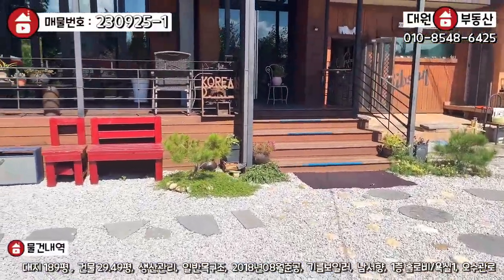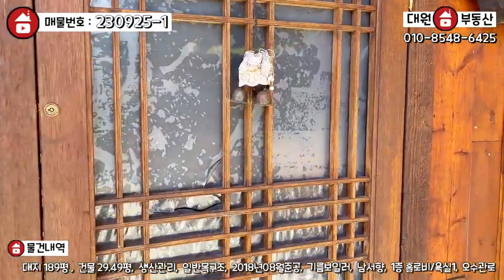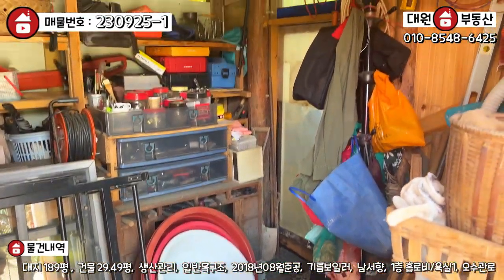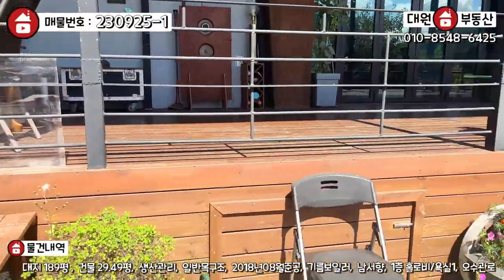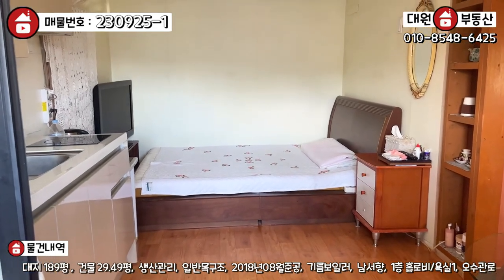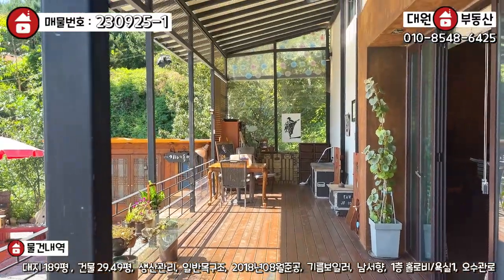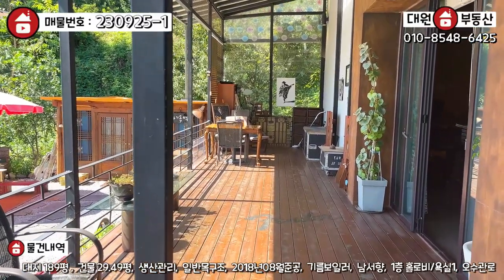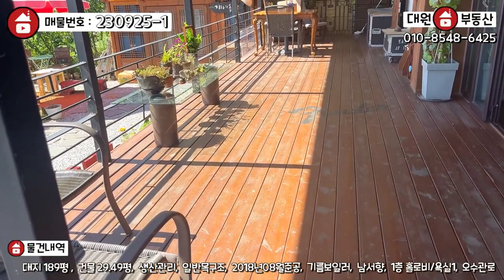양평전원주택 / 매매2억9500만 / 지평면 근생허가 3억대 나만의 작업실공간이 필요하신분 추천! / 양평급매물 / 대원부동산 230925-1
젊은피로 최선을 다하는 양심중개 양평 대표부동산 대원부동산입니다. 홈페이지 주소를 클릭하세요. 더욱 많은 매물을 보실 수 있습니다. 아래에 '더보기' 하시면 상세정보가 나옵니다.
▶ 매물번호 : 230925-1
▶ 중개대상물종류 : 근린생활시설(사무소)
▶ 거래형태 : 매매
▶ 가격 : 2억9500만원
▶ 입주가능일 : 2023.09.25 이후 협의가능
▶ 소재지 : 경기 양평군 지평면 월산리
▶ 토지면적 : 625㎡(189평), 건축면적 : 97.5㎡(29.49평)
▶ 용도지역 : 생산관리지역
▶ 건축구조 : 일반목구조
▶ 총층 지상/지하 : 지상 1층
▶ 방수/욕실수 : 1층 전체 거실 / 화장실 1개, 게스트룸 황토방1개/욕실1개
▶ 방향 : 남서향
▶ 난방 : 기름보일러
▶ 사용승인일 : 2018년08월20일
▶ 주차대수 : 4대
▶ 기타시설 : 공동지하수, 오수관로

- 2차선 도로에서 40m 이내 거리에 위치하고 있음.
- 1층 사무실 97.5㎡(29.5평)
- 녹음실 1 / 주방 1 / 남여 공용 화장실 1 (2칸)
- 문은 방음문으로 되어있음.
- 창은 폴딩창으로 설치하심.
- 게스트하우스는 원룸으로 단열벽지 / 장판으로 되어있음.
- 10평정도 건축할수 있는 공간이 있다고 하심.
- 마을 공동 지하수는 연 35000원정도 지불하신다고 하심.
- 태양광은 완납하셨다고 하심.
- 준공 완료 / 건물등기 없음.
- 대장 상 등재되어 있지 않은 게스트하우스가 있으며, 현재 매도인께서 거주중임.
- 대장상에 없는 좌측의 창고1 옆으로 구거가 위치하고 있으며, 일부 텃밭으로 이용하고 있다고 하심.
- 도로는 사도이며 도로지주분께서 군에 기부 하셨다고 하심.

사무소명칭/대표 : 대원공인중개사무소 / 대표 김대원
중개사무소 등록번호 : 제 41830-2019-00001 호
사무소위치 : 경기 양평군 양평읍 중앙로 107 3층 301호